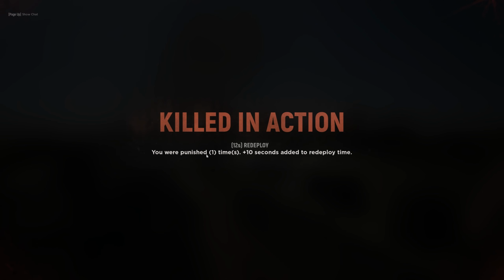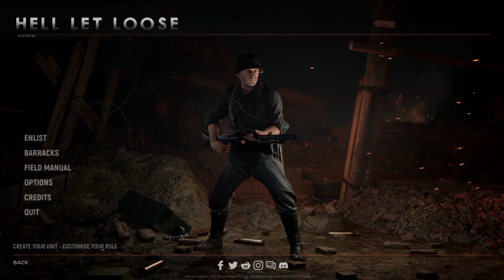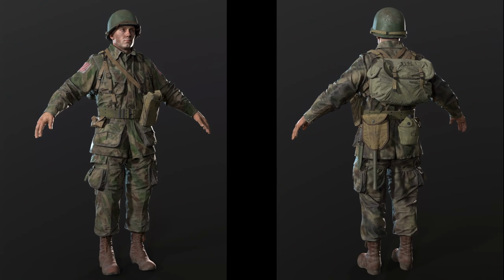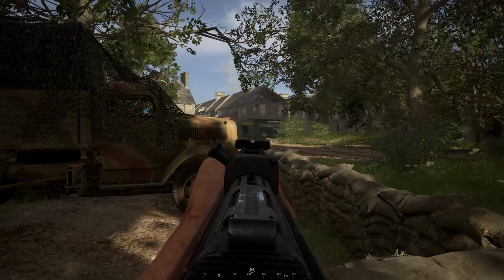New Update 11 Information! - Hell Let Loose News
We have news on what will be included in Update 11 for Hell Let Loose. We are getting new fixes, including the sniper scopes, new offensive modes for other maps like Omaha, Foy and Carentan. This is going to be a good update!

Check out the BenQ Screenbar below!